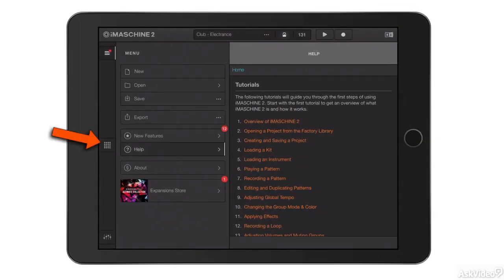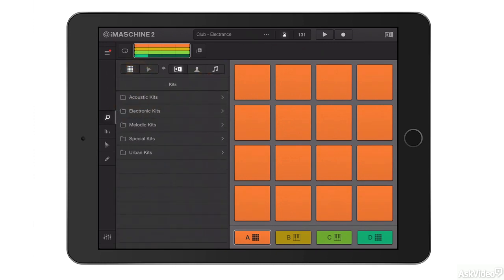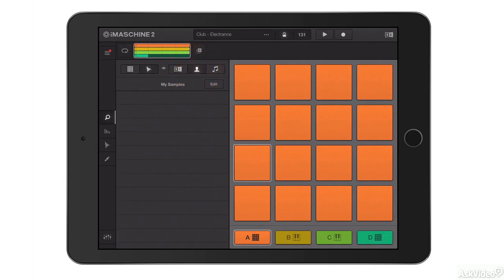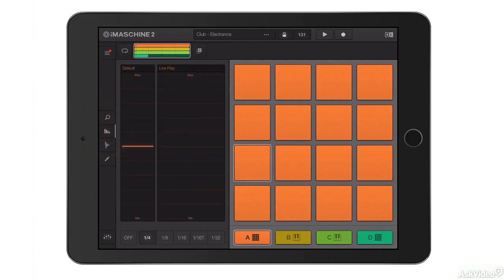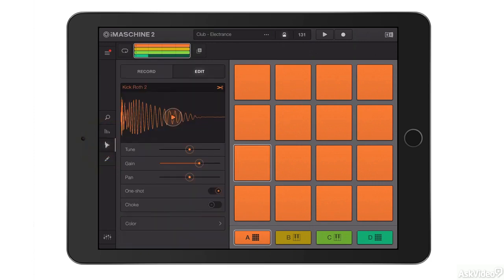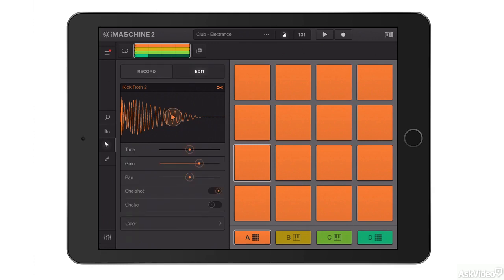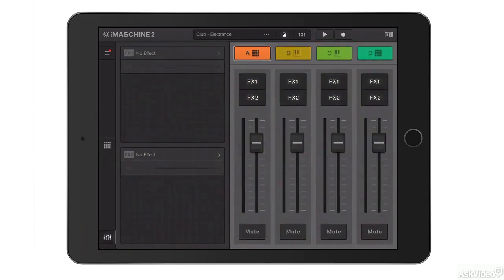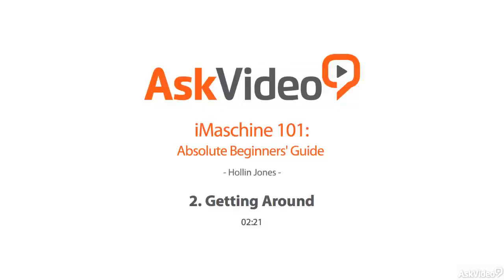iMaschine 101: Absolute Beginners' Guide - 2. Getting Around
iMaschine 101: Absolute Beginners' Guide by Hollin Jones
Video 2 of 15 for iMaschine 101: Absolute Beginners' Guide

iMaschine brings the power of Native Instruments' Maschine software into the world of touch. This course teaches you everything about iMaschine: its interface, its advanced performance tools, mixing, sampling and its integration of 3D touch. You learn how to program and edit patterns. You see how to create sequences, build songs as well as record and edit samples.

Lets say an idea strikes while youre sitting in a caf. iMaschine lets you record that inspiration before you even finish your espresso! Or, lets say that youre walking by a construction site and you hear an amazing sound. iMaschine lets you capture it, sequence and edit it and create a pattern right there on the spot.

Then, when youre back in the studio, you can export the project and finish it with the powerful desktop version of Maschine! So spend a little time with trainer Hollin Jones and see what iMaschine can do for you!